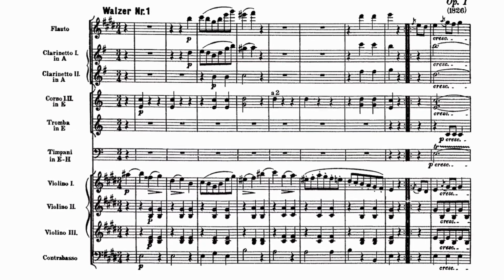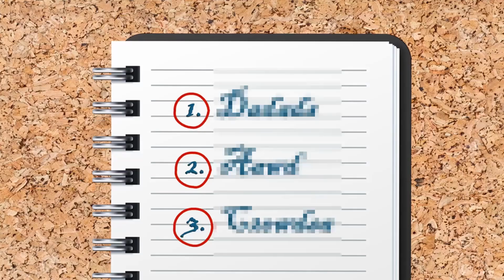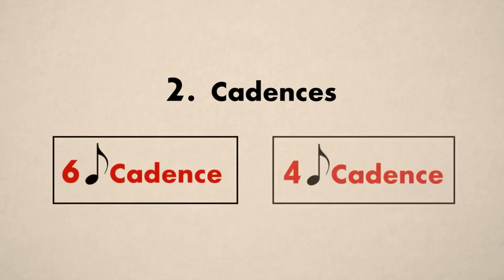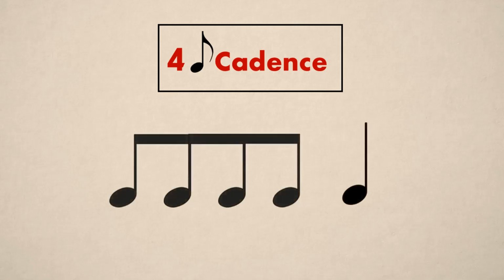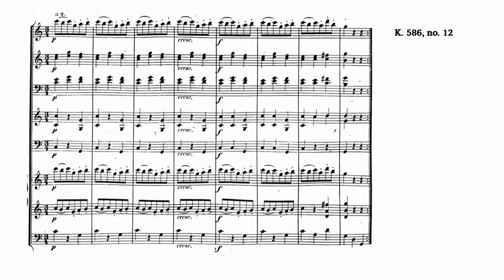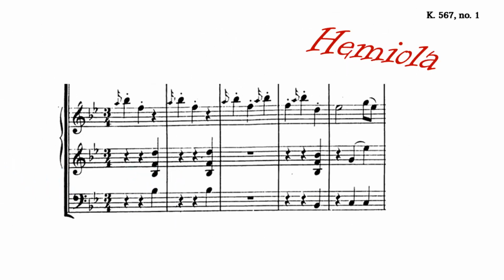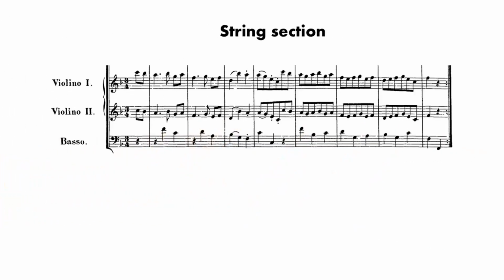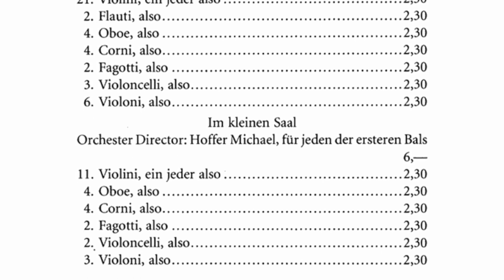Minuet vs German dance in Mozart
We learn the differences between classical Minuets, German dances (Deutscher Tanz) and Ländler with plenty of musical examples.